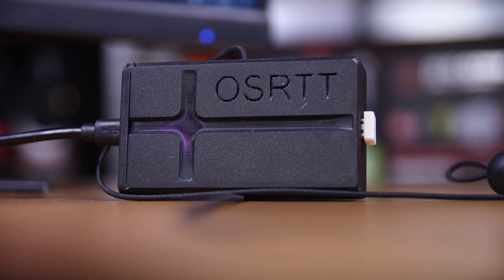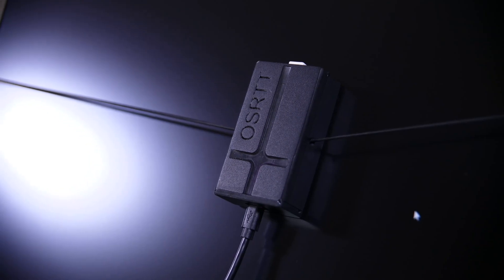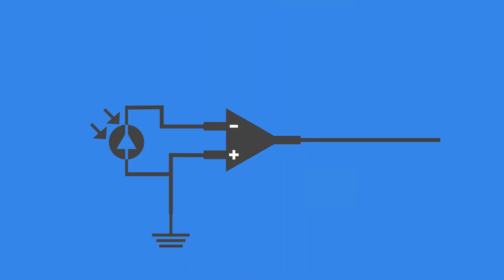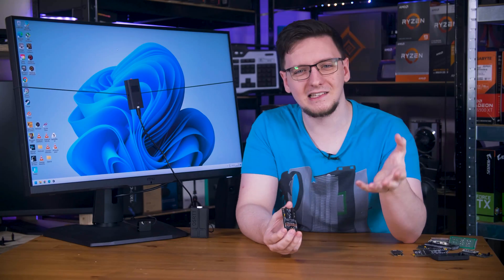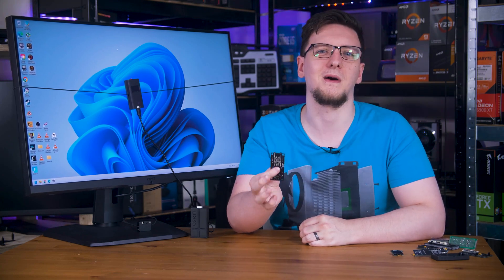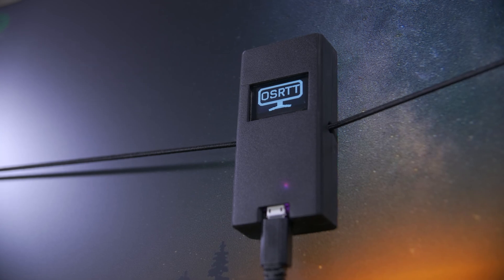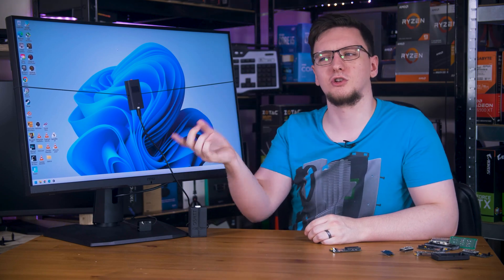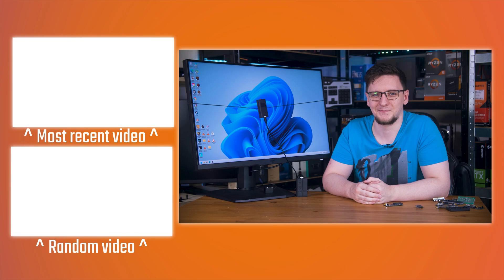This took me ANOTHER 6 months to make… OSRTT PRO!!!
This is what 6 months more of my life looks like. See these grey hairs??? That’s from this lot. Let me explain what I’ve been up to. Since building the open source response time tool - the V1 here - I’ve learned so, so much. This is a great tool and there is absolutely nothing wrong with using it, but as with all things, especially first generation devices, there are some parts that can definitely be improved.